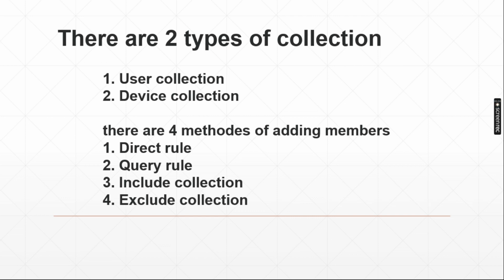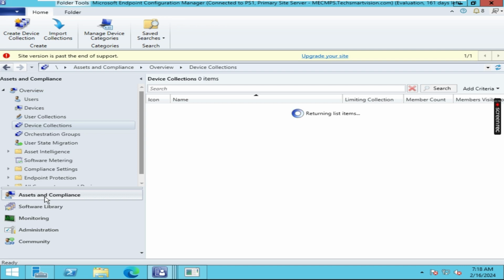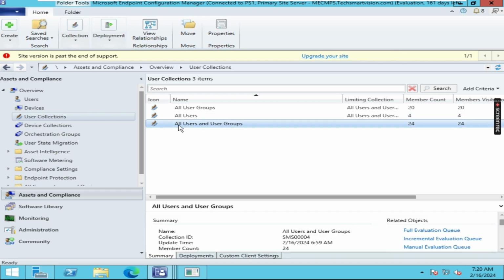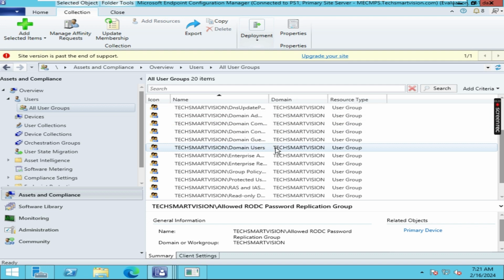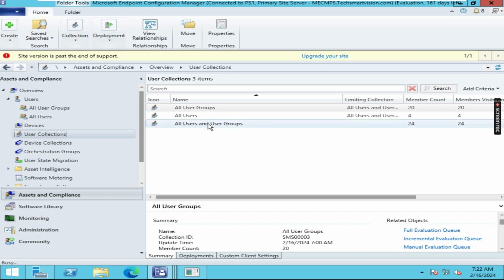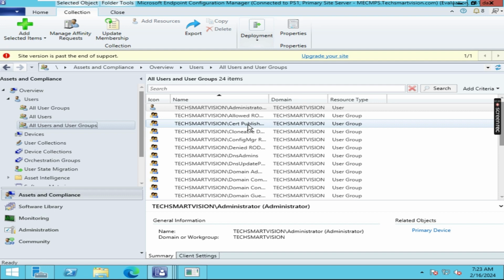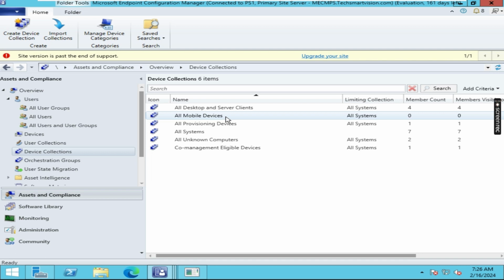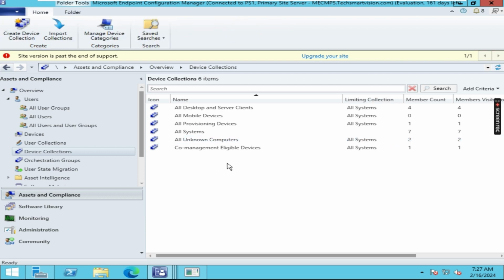Simplify Device Management with SCCM Collections (Beginner-Friendly)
Feeling overwhelmed by managing all your devices individually?

This beginner-friendly tutorial unlocks the power of SCCM Collections, your secret weapon for efficient device organization and targeted management.

In this video, you'll discover:

The concept of SCCM Collections and their fundamental role in device management.
How to create and configure different types of collections based on your needs.
Best practices for using collections to streamline deployments, software installations, and more.
Real-world examples and use cases to solidify your understanding.
By mastering SCCM Collections, you'll be able to:

Organize your devices efficiently and save valuable time.
Target specific groups of devices for deployments and configurations.
Simplify your overall SCCM management and gain greater control.